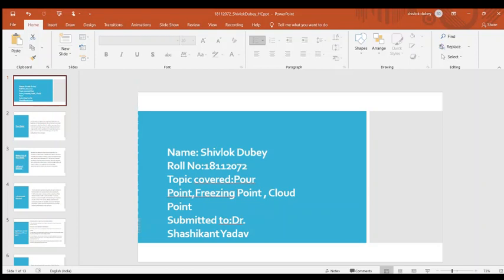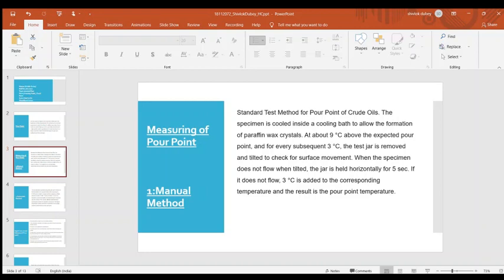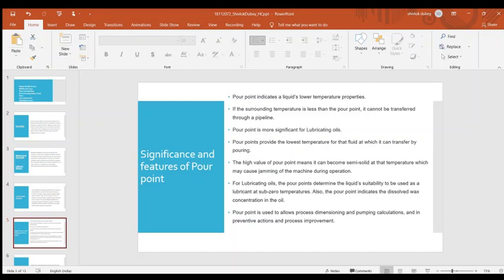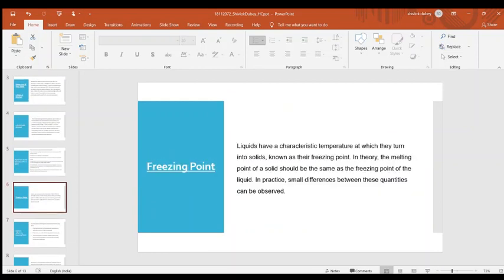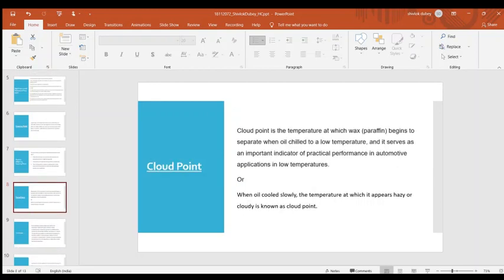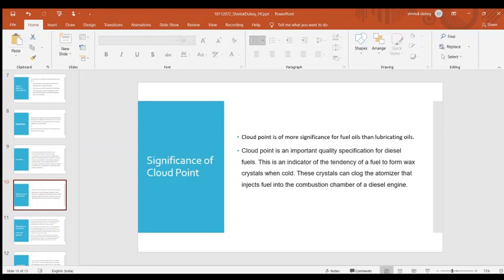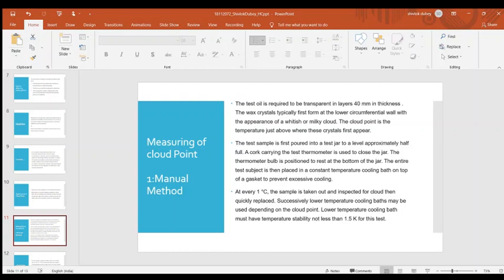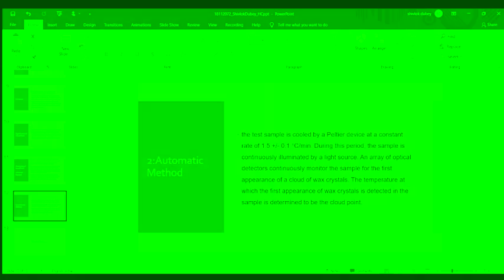Hydrocarbon Engineering: Pour point, Freezing point, Cloud Point: Student's PPT